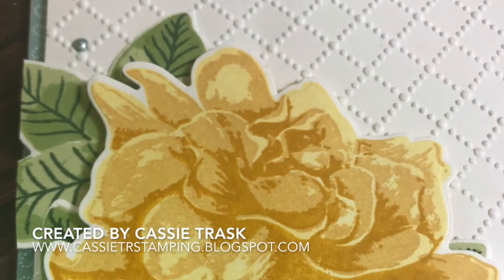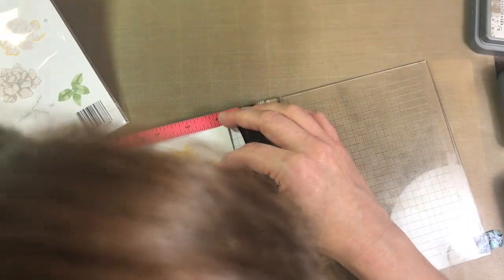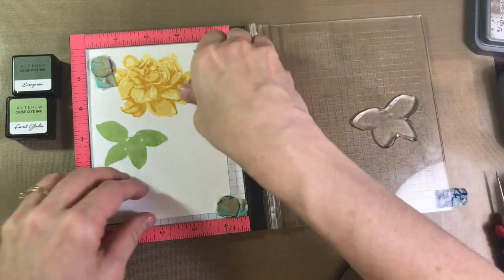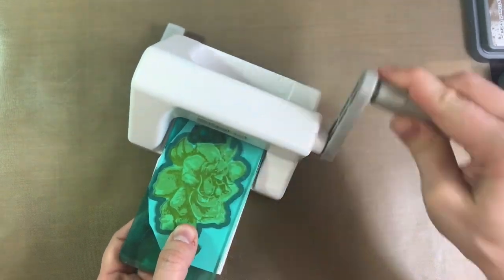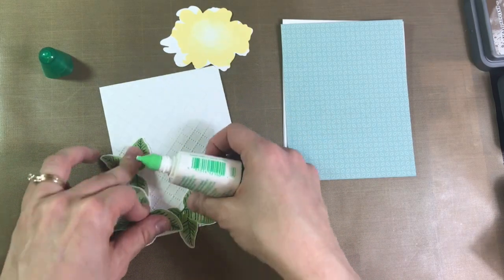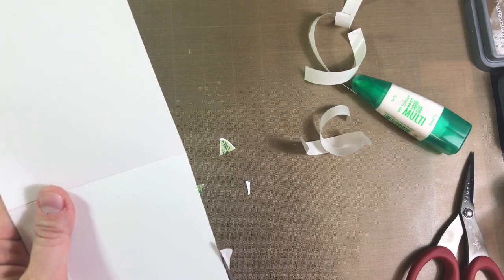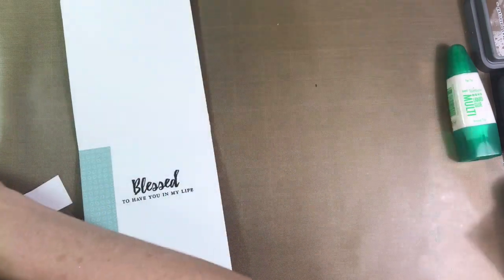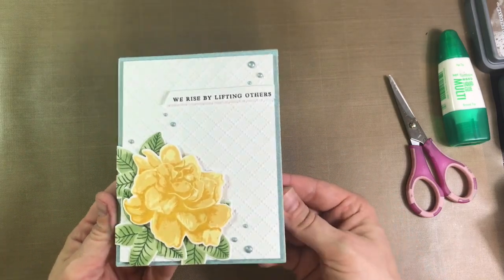Gardenia Stamp Layering | CTD #488 | Using an Embossing Folder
Stamps:  Altenew Build-a-Flower Gardenia

Paper:  Neenah Solar White, blue patterned paper from my stash

Ink:  Altenew Green Fields pack: Frayed Leaf, Forest Glades, Evergreen, & Jet Black, SU Barely Banana, SU So Saffron, SU Crushed Curry

Accessories:  Altenew Gardenia die, Taylored Expressions Dotted Lattice embossing folder, Nuvo Neptune Crystal Drops, foam tape